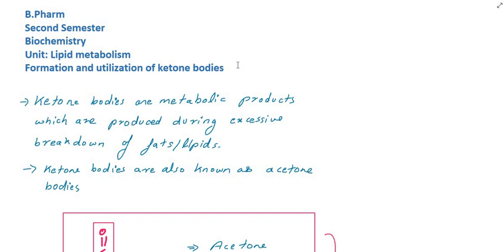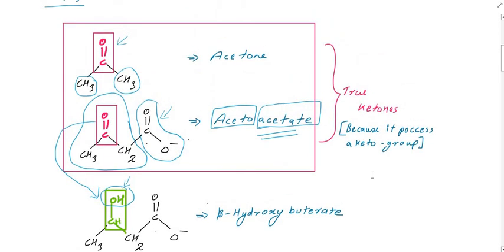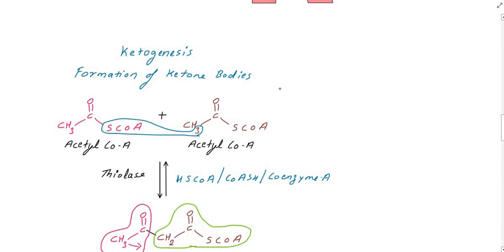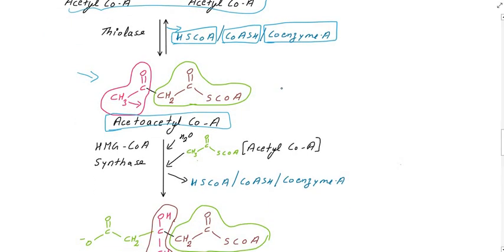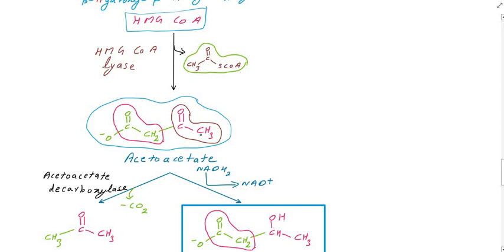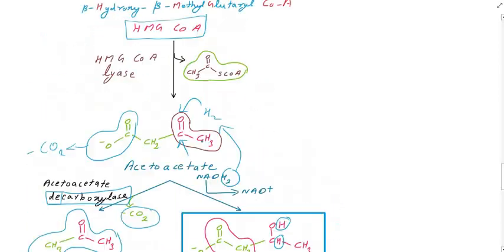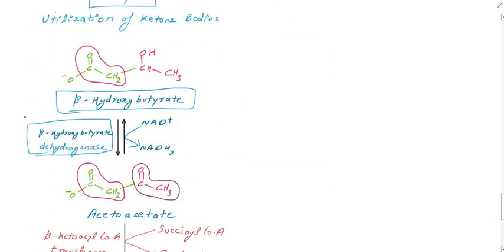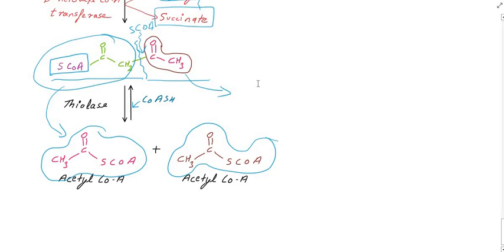ketonebodies ketometabolism 2ndsemester bpharm_online_classes biochemistry chemistry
Topic discuss the steps involved in the formation & utilization of ketone bodies.

@P.Bright Academy